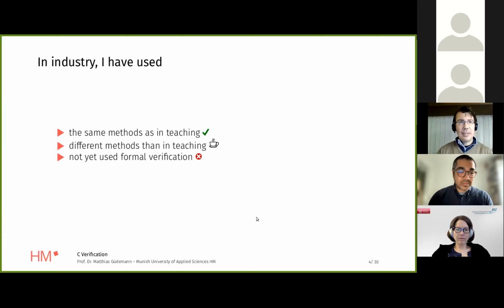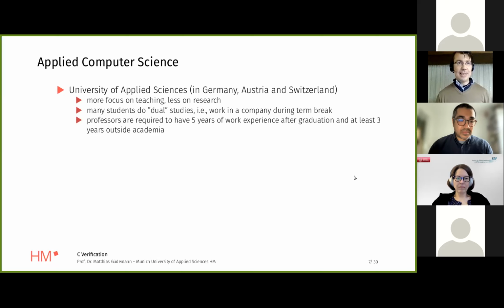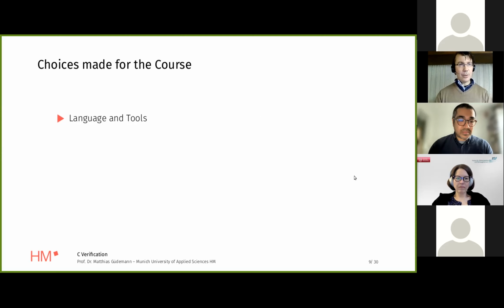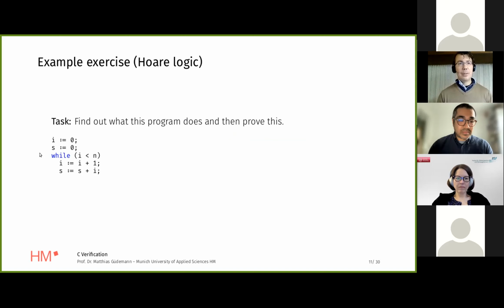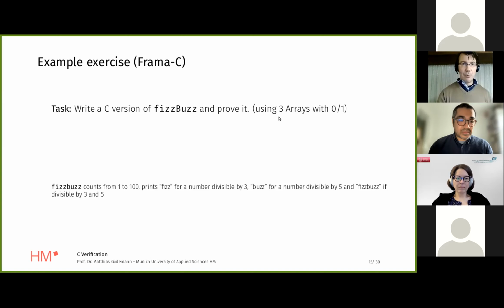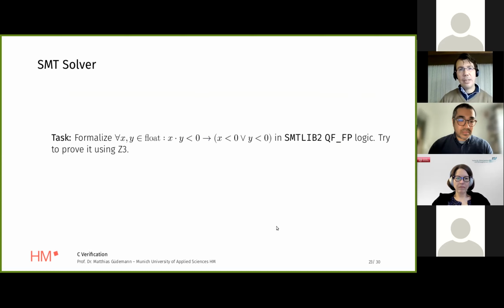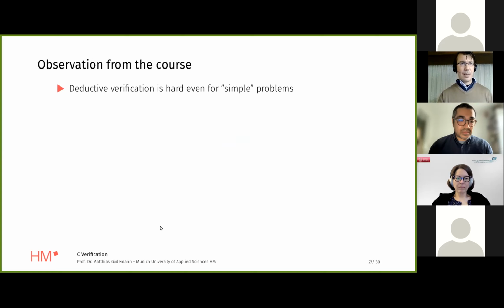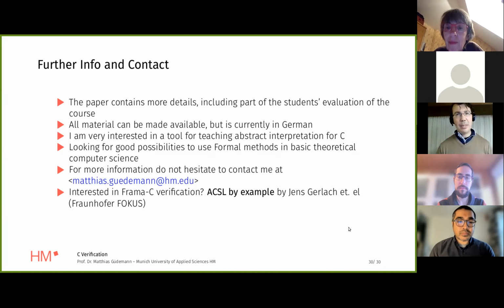Online Teaching of Verification of C Programs in Applied Computer Science | Matthias Güdemann (HM)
SPEAKER
Matthias Güdemann, Munich University of Applied Sciences